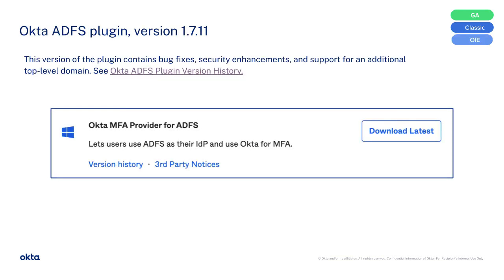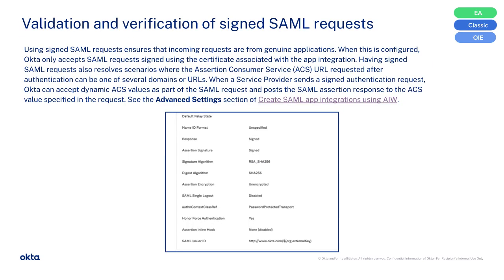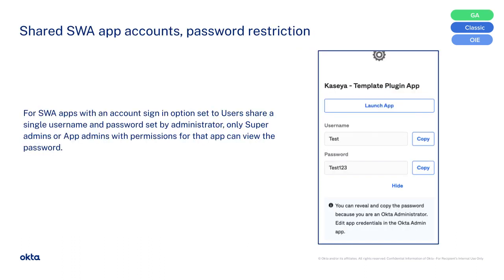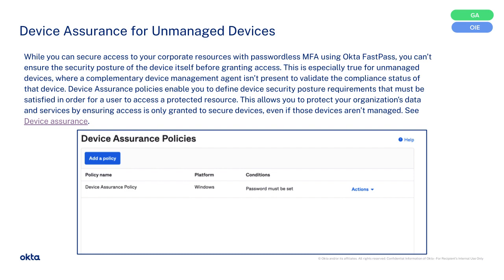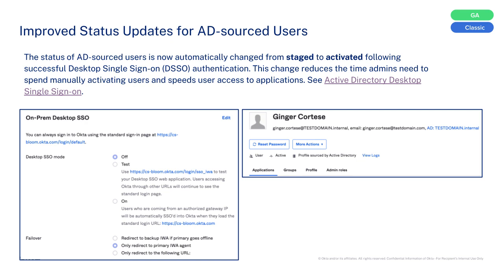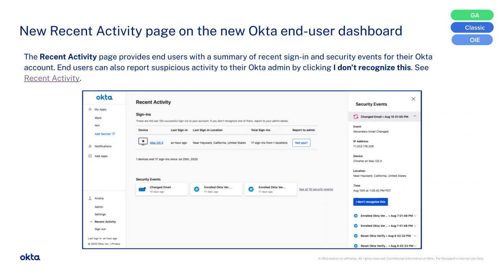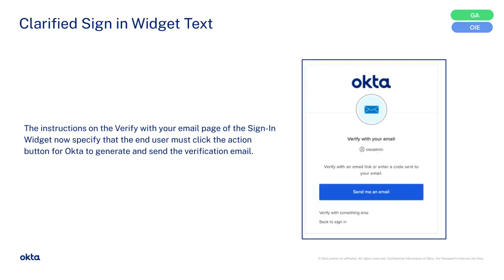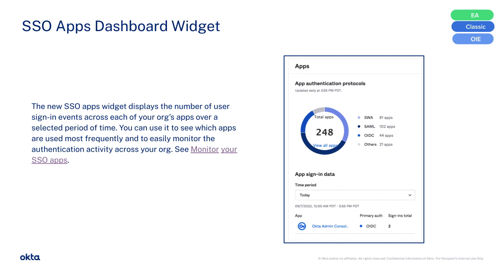Product Release Highlights | September 2022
This video contains the September 2022 Monthly Release Highlights from Okta. Additional information as well as other release notes can be found at: